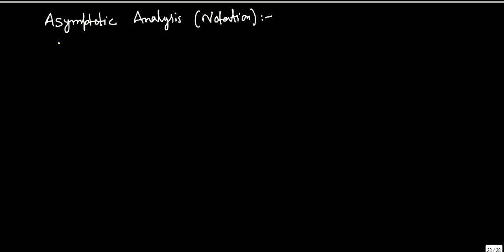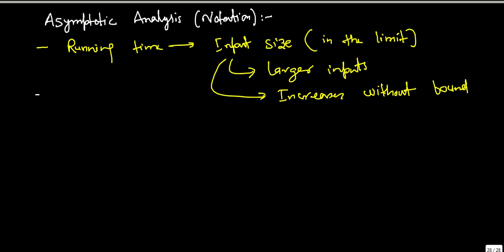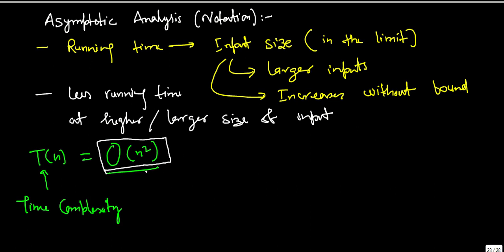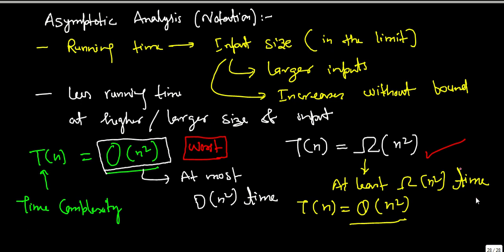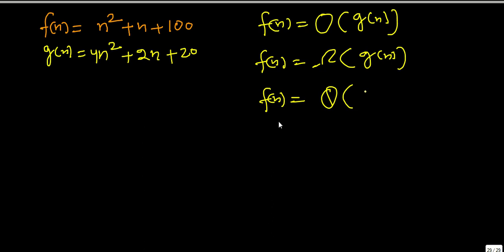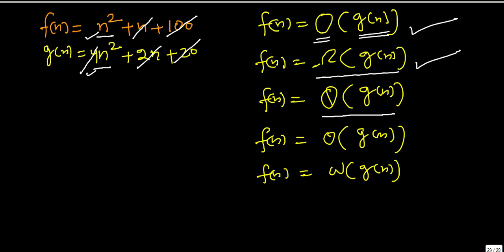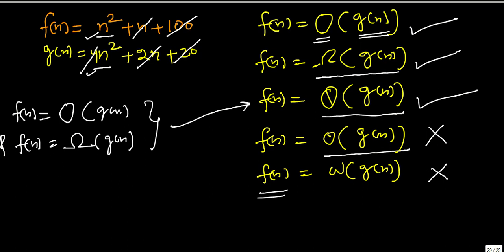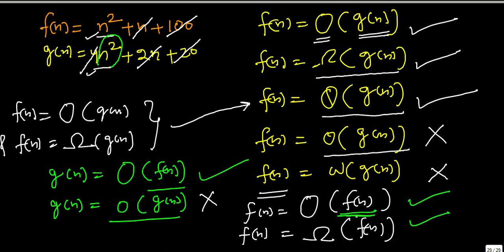The Easy Concepts | L11: Asymptotic Analysis 6 Significance and Examples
In this tutorial we are discussing about significance of Asymptotic analysis or notations. We have also provided some examples and found which notation can be applied in which case.